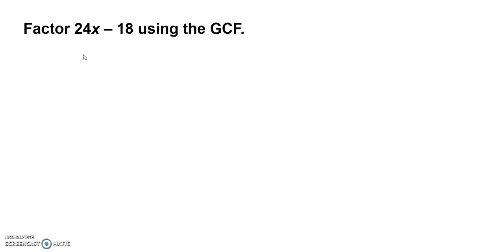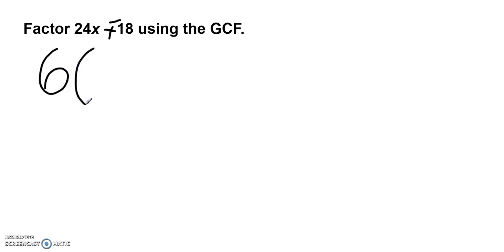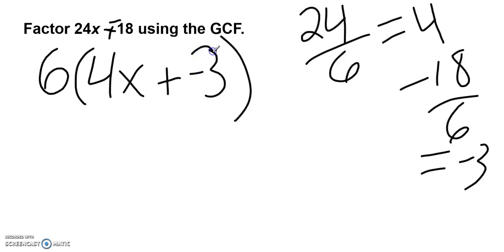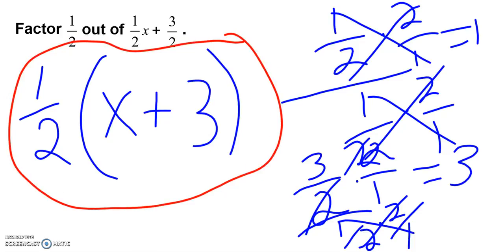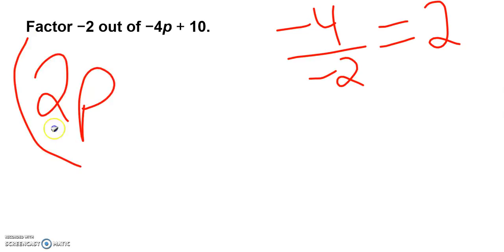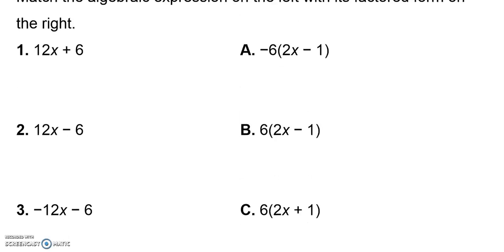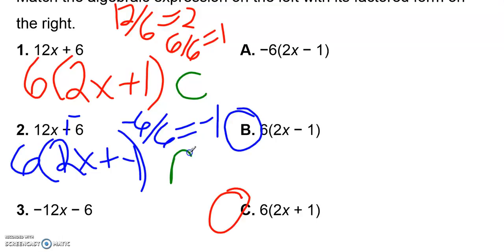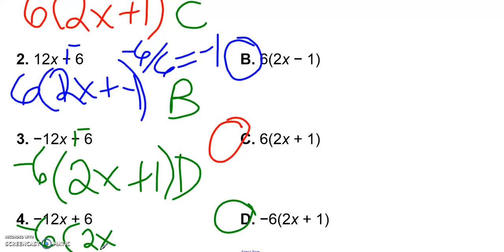Lesson 3.2 part 2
7th grade accelerated math flipped classroom video 3.2 part 2